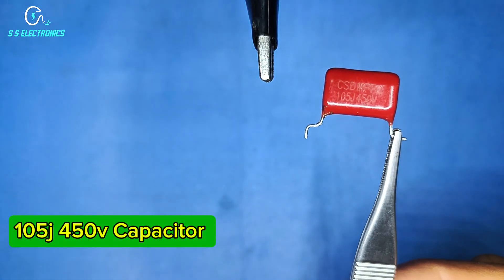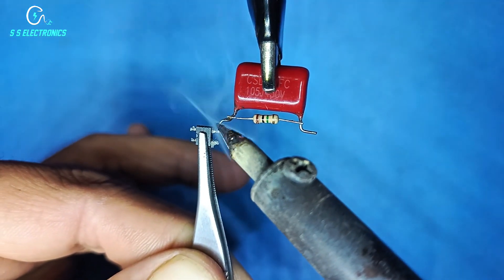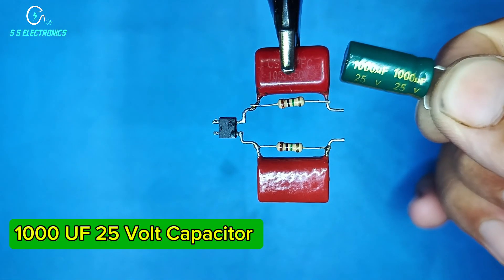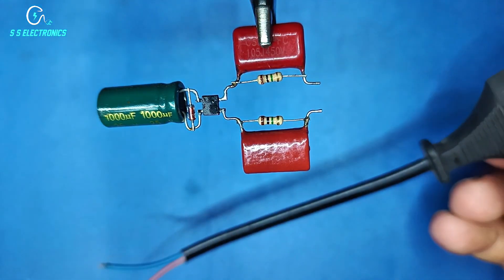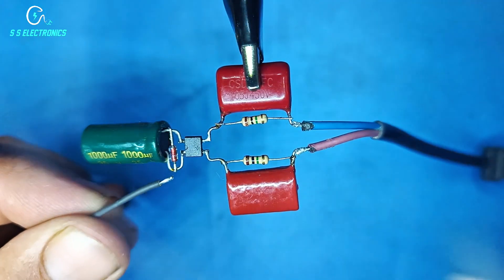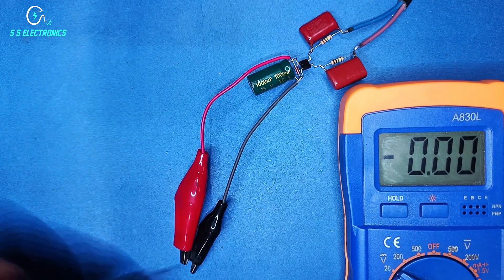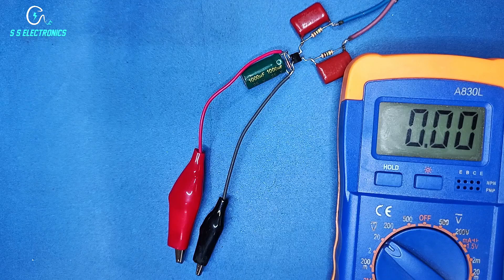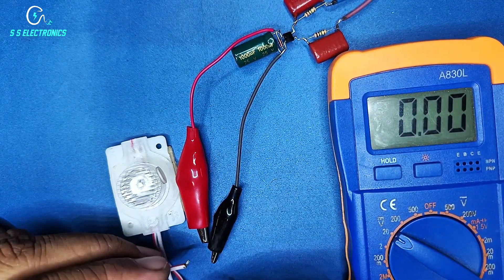220v Ac To 9v Dc Converter | Ac To Dc Power Supply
220v Ac To 9v Dc Converter | Ac To Dc Power Supply | 9v Power Supply
ac to dc
9v power supply
led driver circuit
how to make a 220v circuit run on a 9v battery
how to make 220v to 9v powre supply ac to dc without transformar.